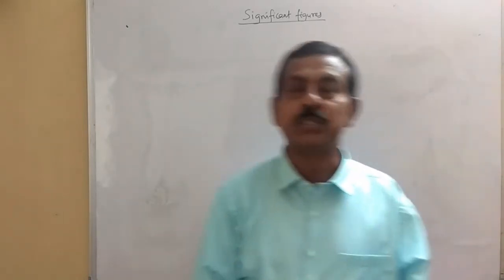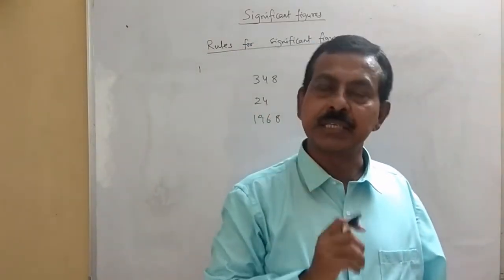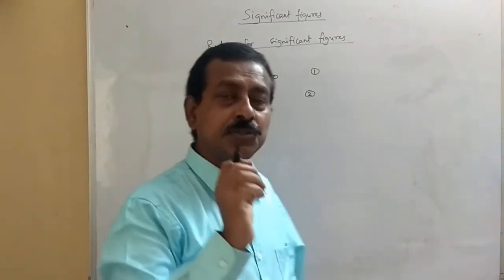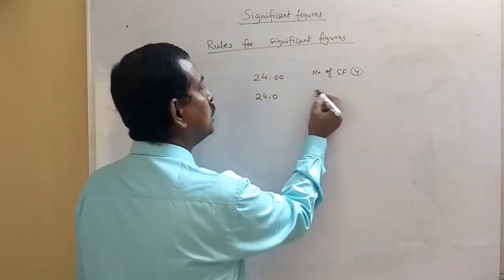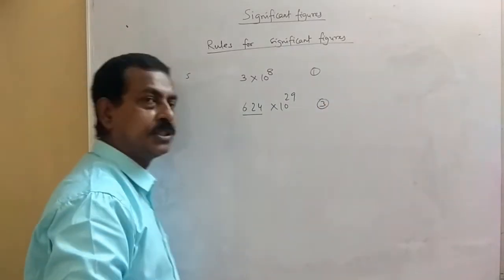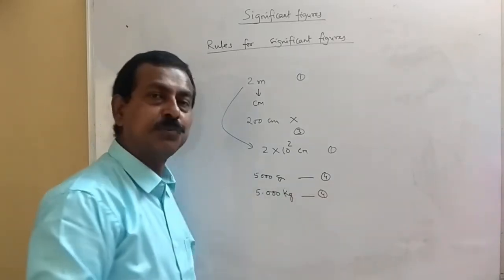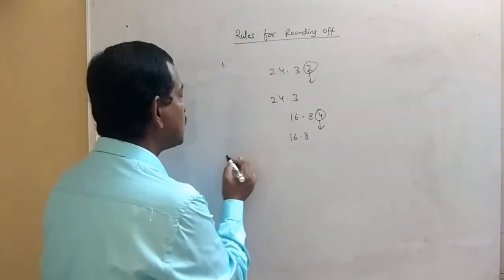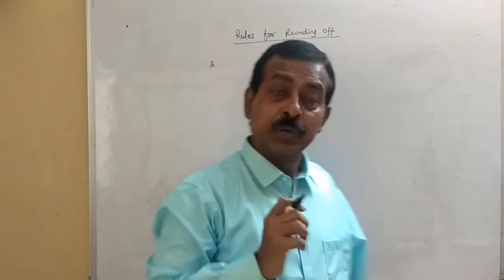Significant Figures | Rules for finding number of significant figures | Rules for Rounding Off